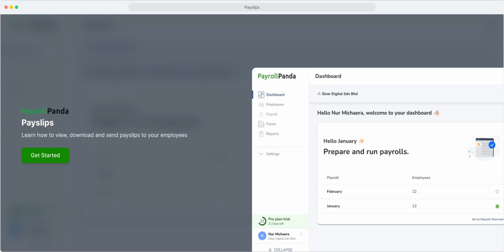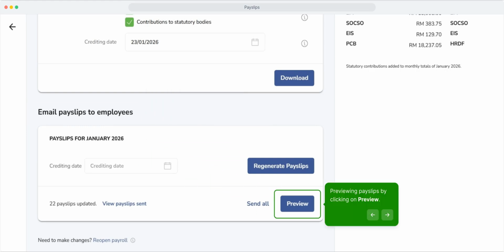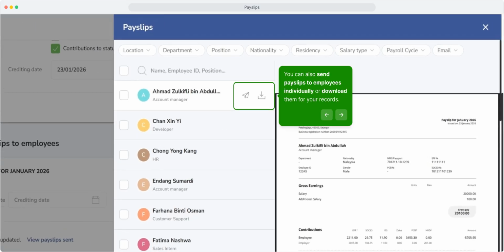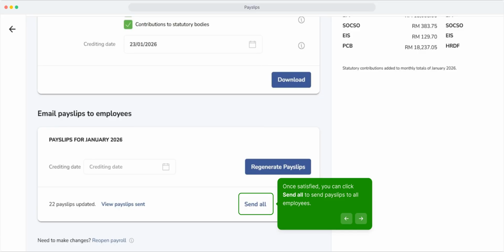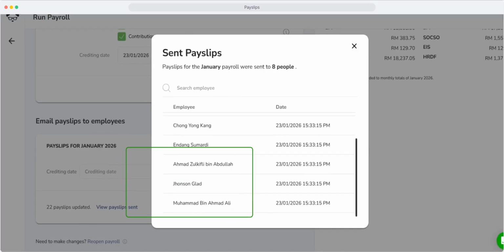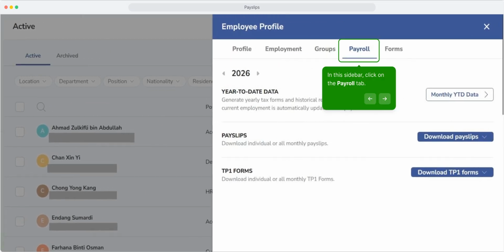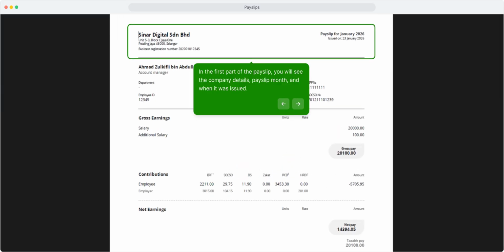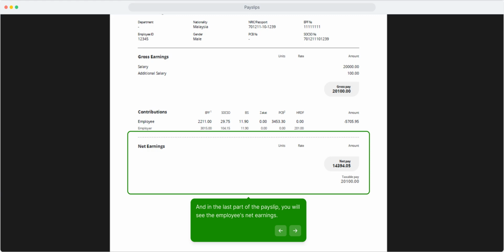PayrollPanda Generating Payslips | Tutorial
A tutorial on how to download and send payslips in PayrollPanda

0:00 Introduction
0:34 Preview payslips
0:54 Regenerate payslips
0:58 Send payslips to employees
1:15 View sent payslips with recipient name, date, and timestamp
1:24 Download payslips through Employees tab
1:40 Example of a payslip and explanation of each section